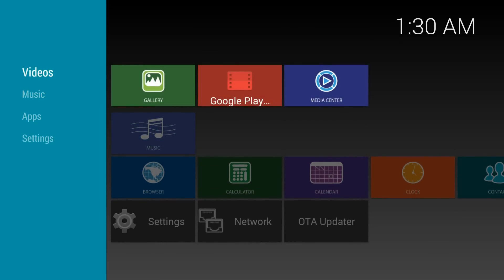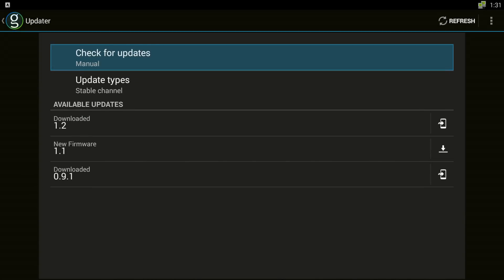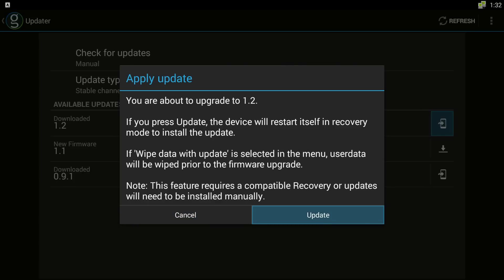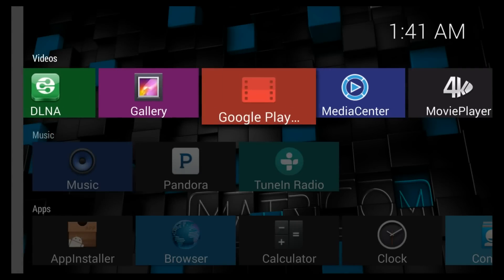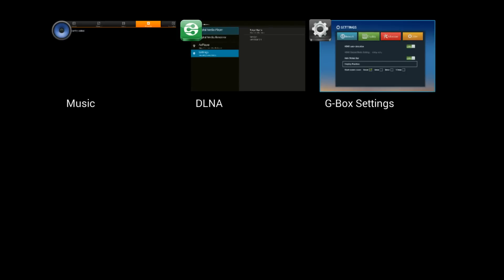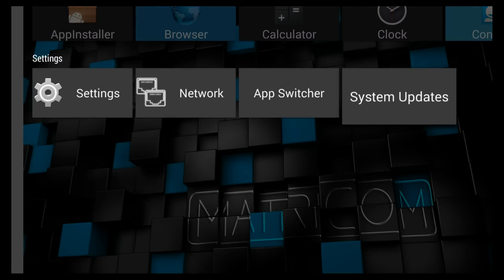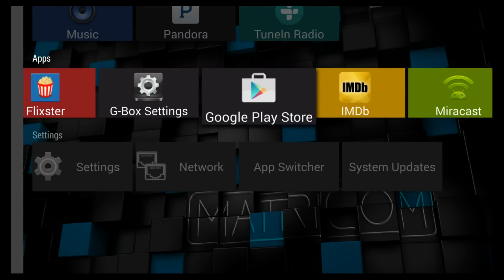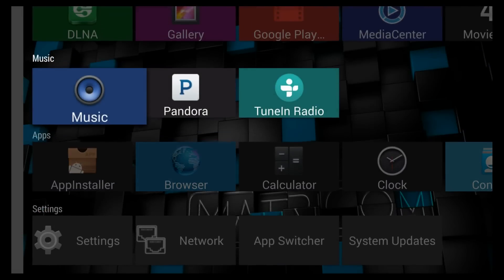GBox Q 1.2 Firmware Update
Fix the G-Box Q Problems. Update your G-Box Q Firmware to 1.2 using the System update or OTA Updater.